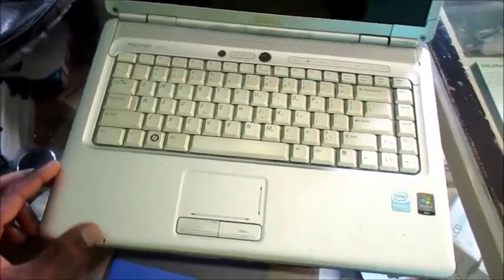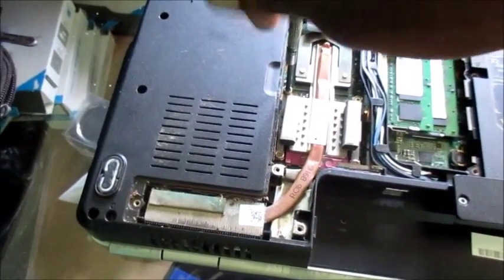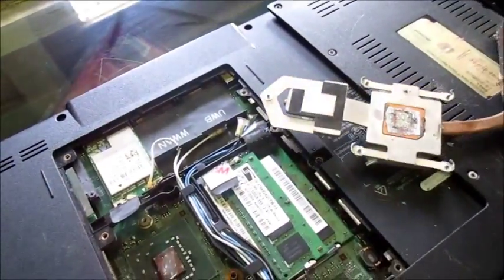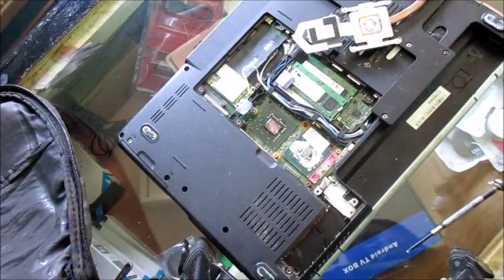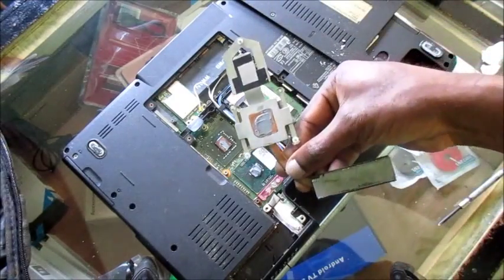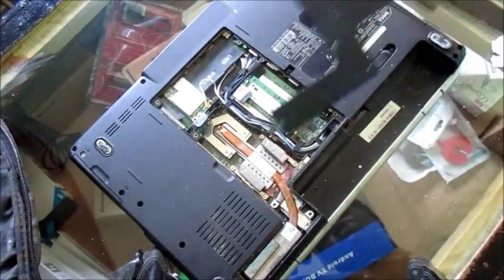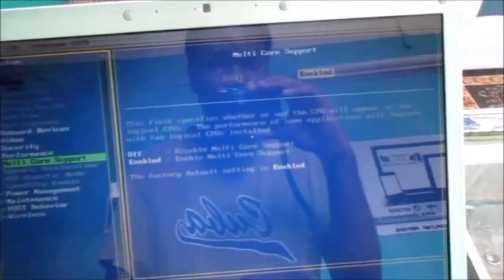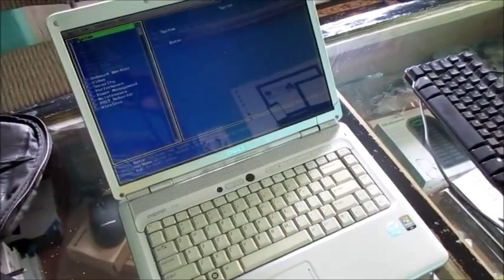Laptop Shutting Off Randomly Fix | Overheating & Shutting down Solved 100%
Laptop Shut down by itself - This Video Show You How To Fix It :)